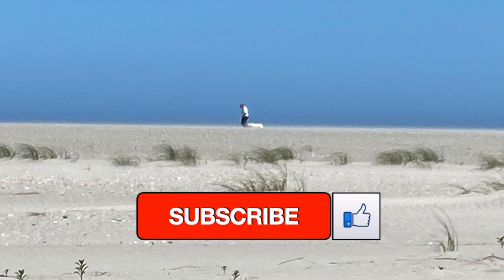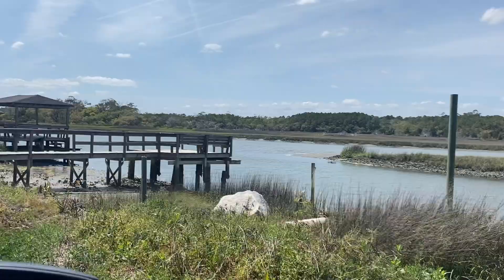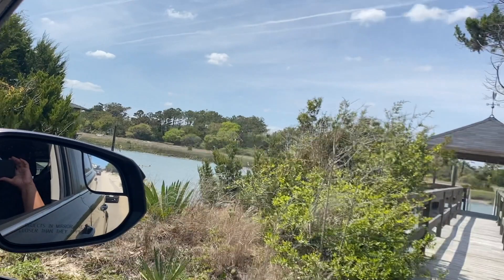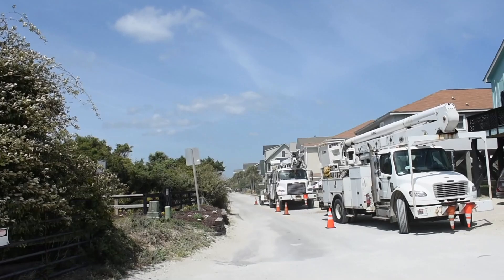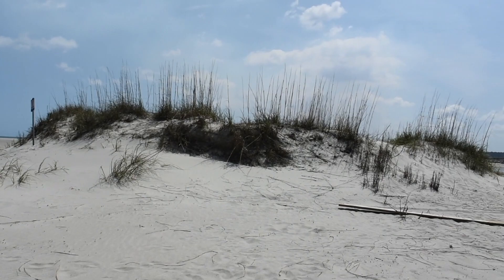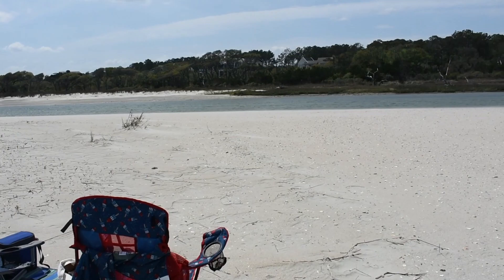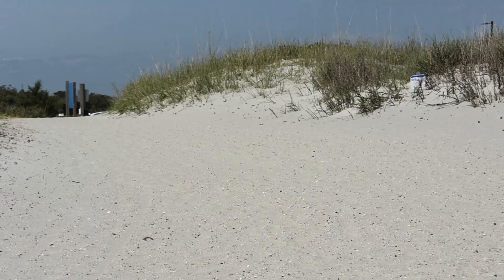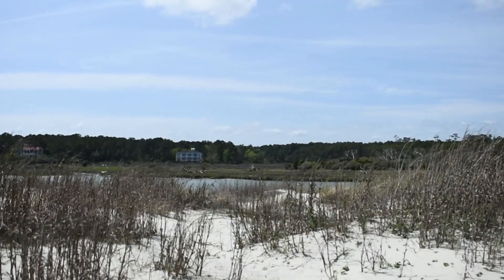Pawleys Island South Carolina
In this video we talk about Pawleys Island, South Carolina, located 70 miles north of Charleston and 25 miles south of Myrtle Beach, is known as one of the oldest summer resorts on the East Coast.  Pawleys Island, South Carolina, located 70 miles north of Charleston and 25 miles south of Myrtle Beach, is known as one of the oldest summer resorts on the East Coast.

The families of rice planters who owned plantations on the nearby rivers first settled Pawleys Island in the early 1700s. The planters knew that it was unhealthy for their families to remain on the rivers during the summer and that the seashore was much healthier. Even though they didn’t know about malaria in the 1700s, they knew enough to get away! They moved their families, horses, cows, bedding, provisions and furniture to Pawleys in May of each year, where they remained until the first frost in November!

From this leisurely existence has developed the charm of Pawleys that still remains. Also still remaining are 12 residences in the historic district, which date from the late 1700s to the mid 1800s. Pawleys continues to be known for its shoeless, carefree, laid-back life style, which includes crabbing in the adjacent creeks, fishing, the stories of ghosts, the rope hammocks and the unspoiled, unsophisticated, casual, delightful stretch of wide beach and sand dunes.

Hello, we are Carmen and Al and we are travelers.  We want to share our experience of different culture, food, and enjoy the scenery and the beauty of nature.  We have a small Nucamp TAB320 that we use to visit and review National Park, State Parks, and COE.  We are also Carnival cruisers and enjoy going to the western and eastern Caribbean.  Our trips are done inexpensively by finding discounts, bargains, and traveling out of season.  We want our viewer to enjoy the beauty of what we see and do.  We also invite you to share your experence by recommending places we should go and film.  One of the places we visit the most is the beach, were we collect shells and shark teeth.  We also share our experience with our trips to the New England area mainly Maine, where we eat a lot of difference sea food from the area.